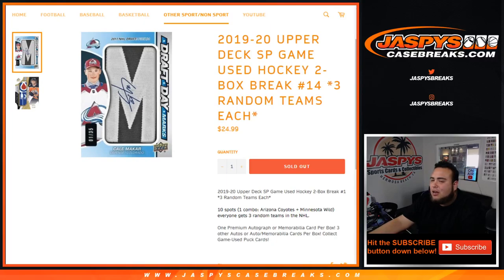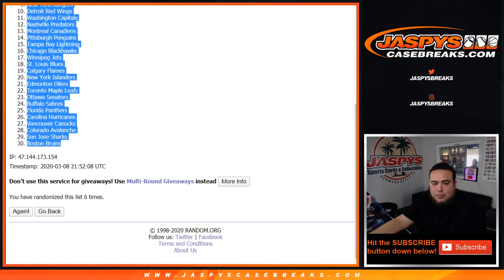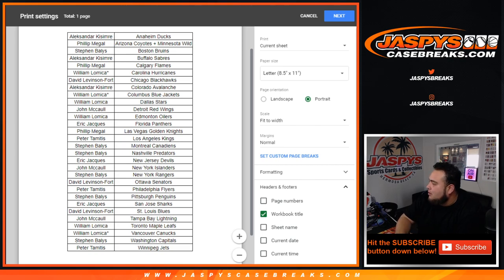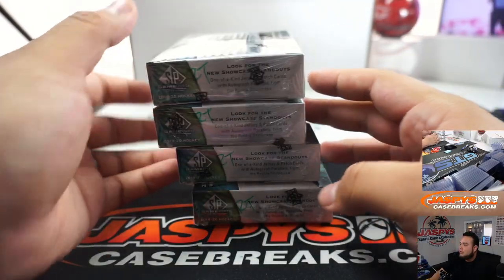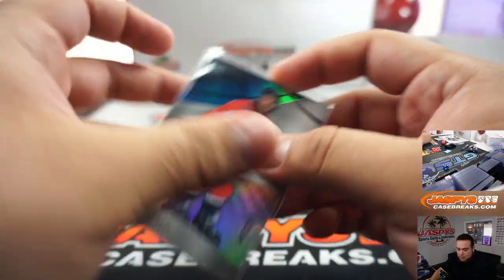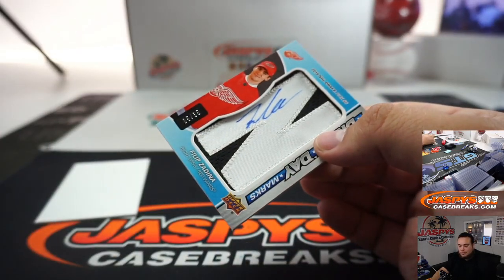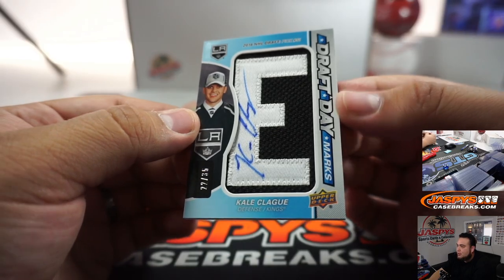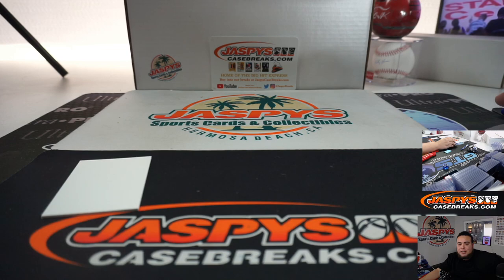SUN. 3/8 - 2019-20 UPPER DECK SP GAME USED HOCKEY 2-BOX BREAK #14 *3 RANDOM TEAMS EACH*